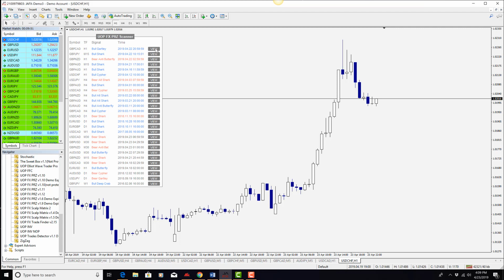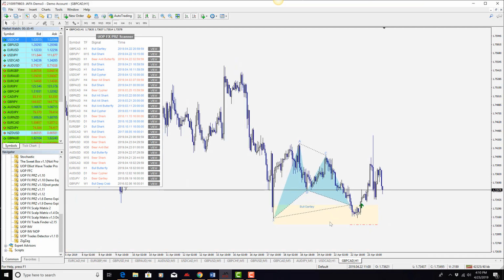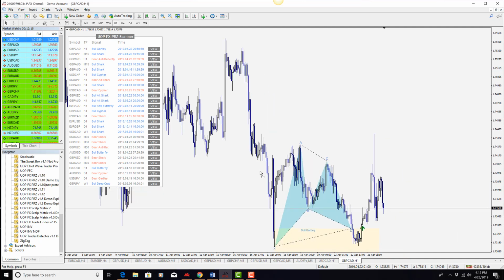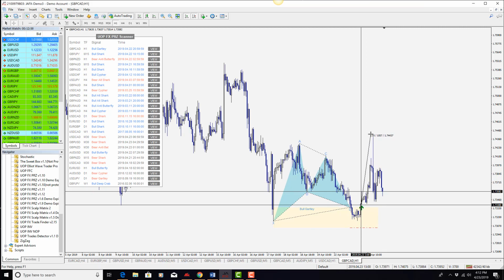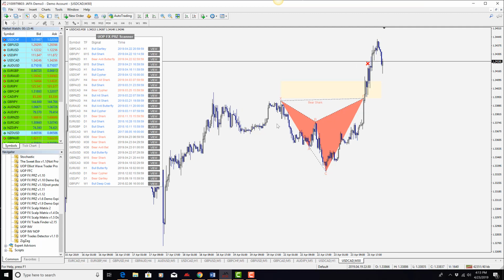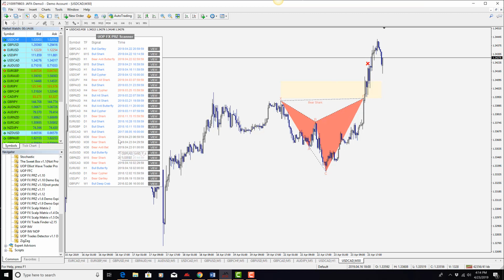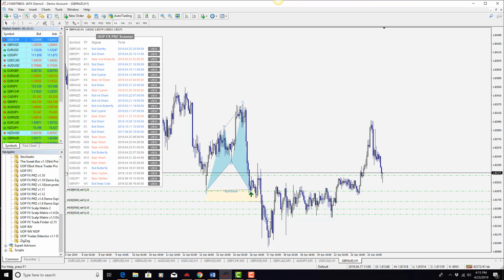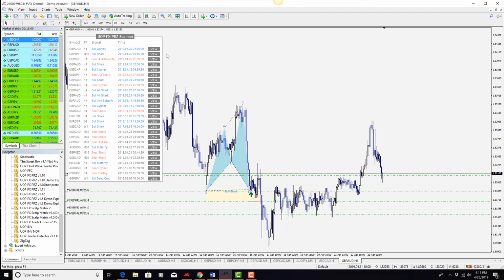How UOP FX PRZ Scanner Works